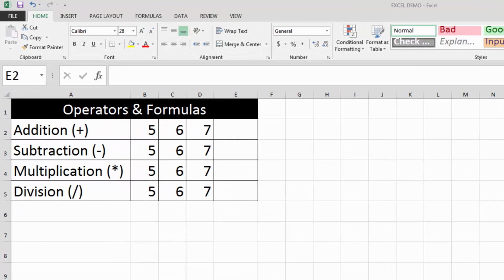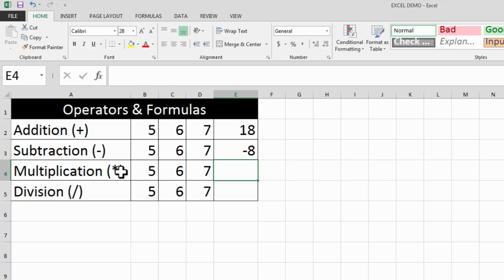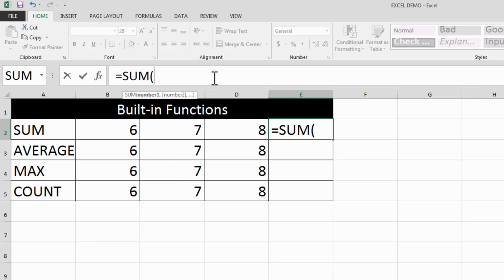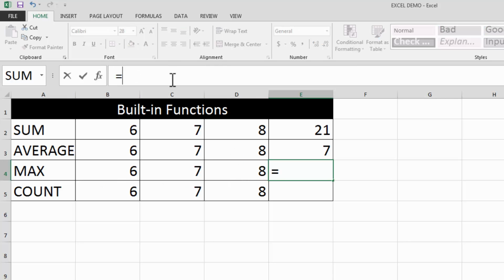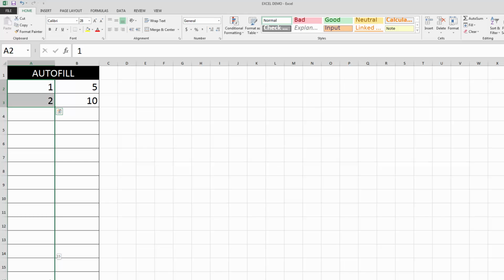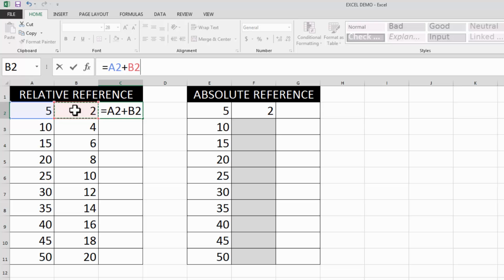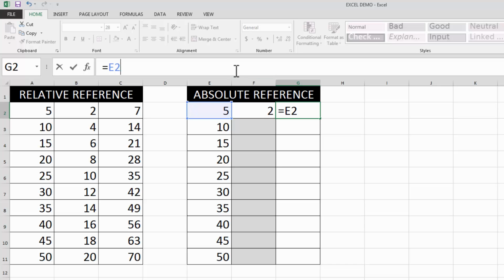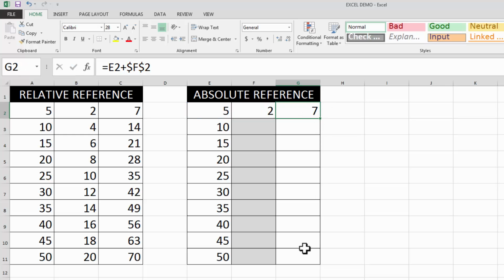Lab 4 - Excel DEMO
Here is a short introduction to Excel